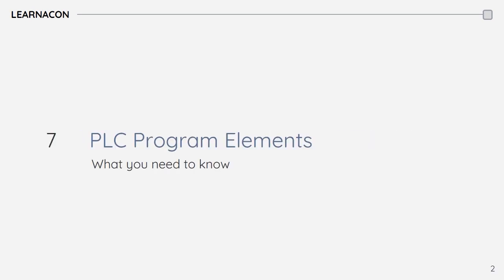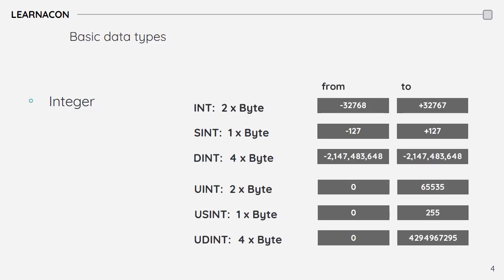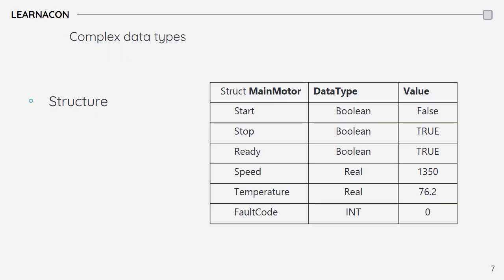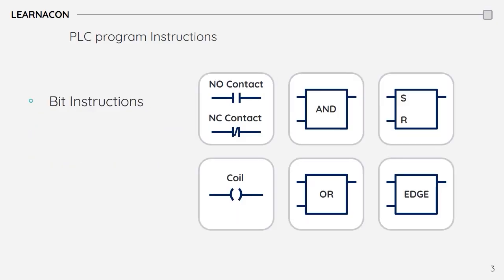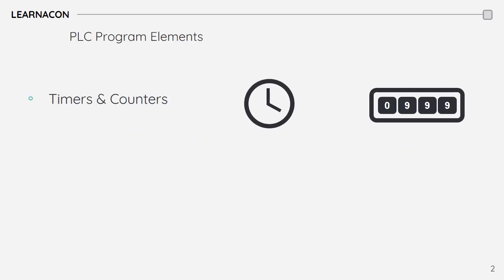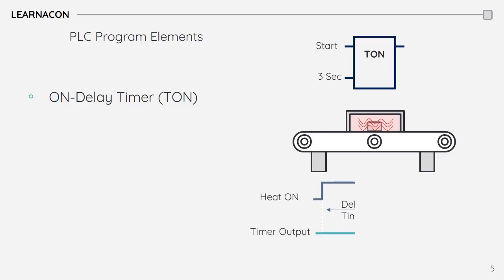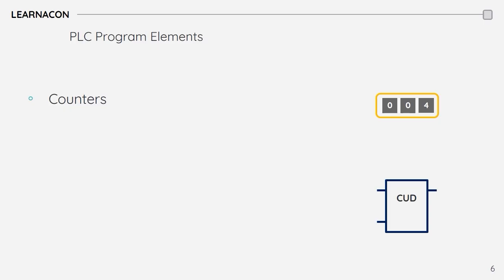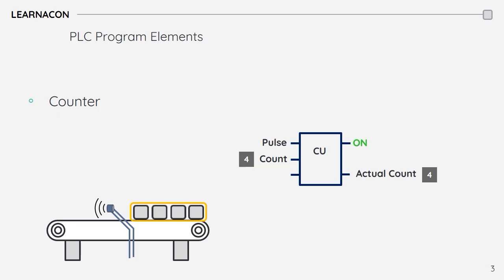Contacts, Coils & Timers: PLC Program Elements | Lesson 7 | PLC Fundamentals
In this lesson, we dive into the "bits and bytes" of a typical PLC program. If you have any experience in traditional software programming, you will recognize many familiar concepts—but with a unique industrial twist.

We move beyond basic wiring to explore the variables, logical building blocks, and control functions that allow a PLC to make complex decisions. From simple ON/OFF signals to advanced data structures, this is the core toolkit you will use to implement your automation code.

🏗️ What You Will Master:

Standard Data Types: Understanding the foundation of PLC memory—including Booleans (BOOL), Integers (INT), Real numbers (REAL), and Strings.

User-Defined Types (UDT): Learn how to create custom data structures to organize your code and make large-scale projects easier to manage.

Logic Gates & Math Functions: How to translate Boolean algebra (AND, OR, NOT) and mathematical operations into functional PLC instructions.

Timers & Counters: Deep dive into the most essential instructions in automation—learning how to track duration (TON/TOF) and count physical events (CTU/CTD).